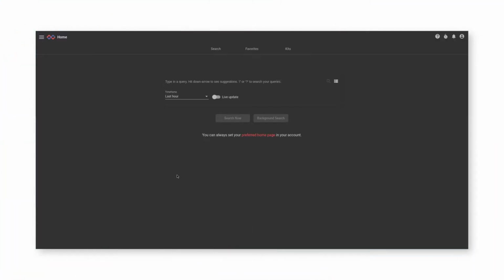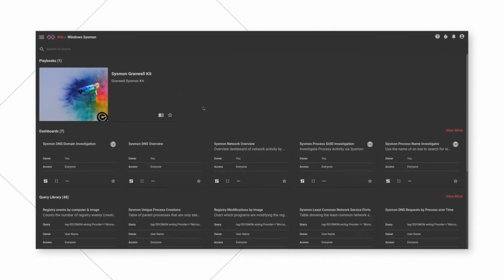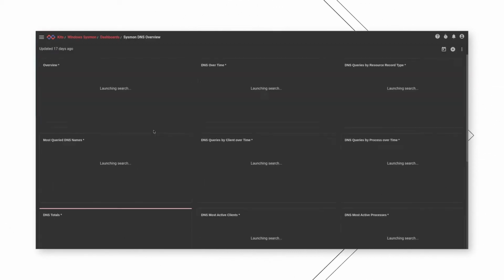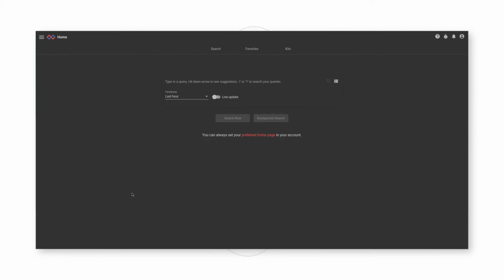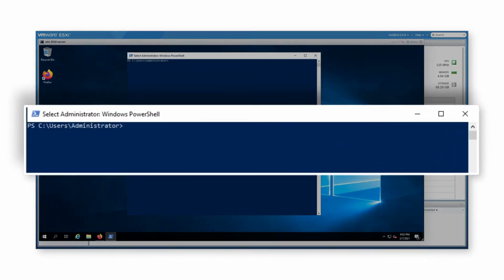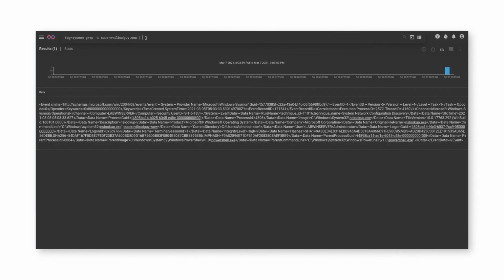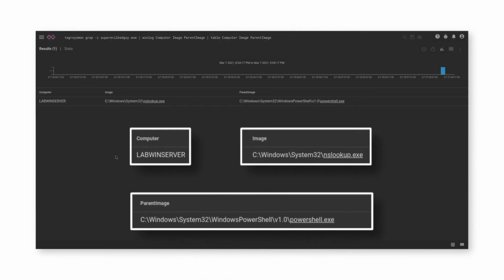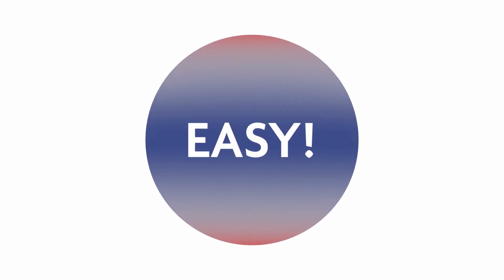Gravwell Kits: Sysmon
Sysmon is a utility from Microsoft that enables enhanced logging and other data useful for cybersecurity or threat hunting. Combining the Sysmon utility with the ingest and analyzing power of Gravwell, the sky is no longer the limit.

More resources: docs.gravwell.io

About Gravwell: Gravwell.io